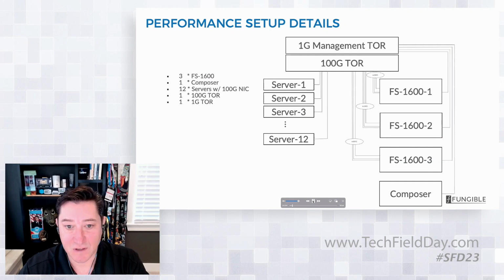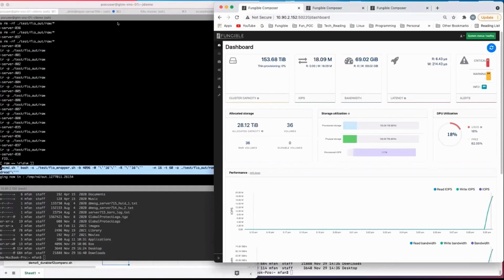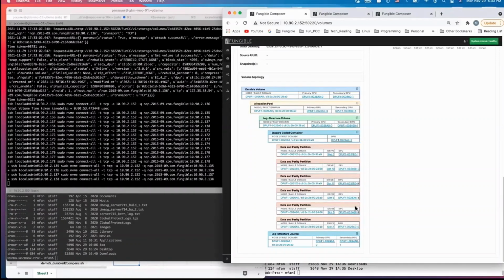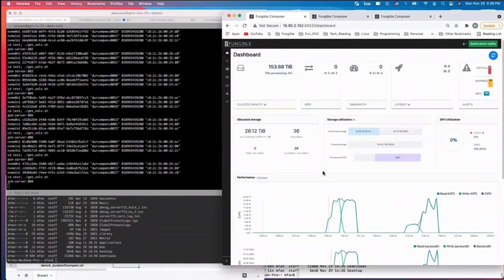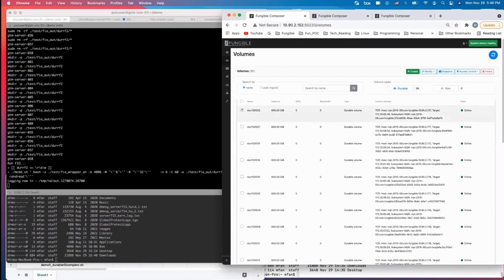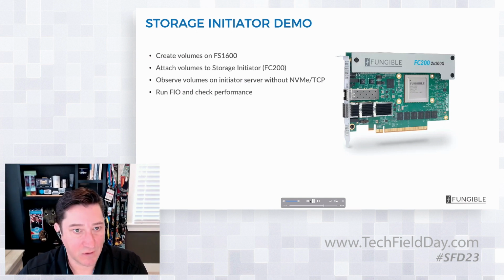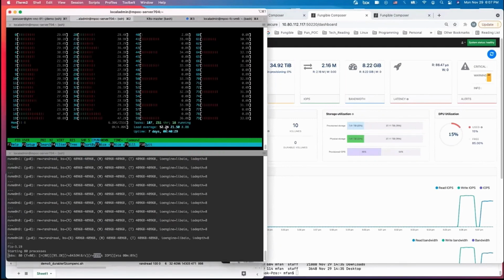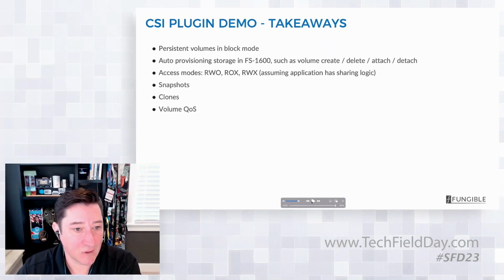Fungible Storage Cluster and Fungible Accelerator Card Demo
Gabriel Chapman, Solutions Architect, demonstrates the performance of the Fungible Storage Cluster as well as NVMe-over-TCP offload with the Fungible Storage Initiator and Fungible Accelerator Card. It will also show how Fungible's container integration works with the Fungible Storage Cluster to automate and provision storage for persistent and ephemeral container applications.

Recorded as part of Storage Field Day 23 on March 9, 2022. for more information.